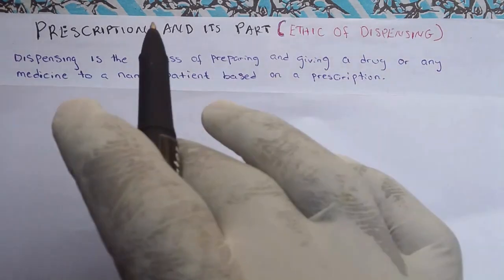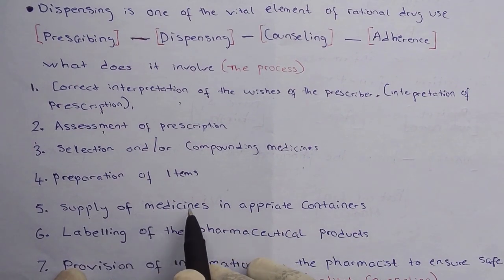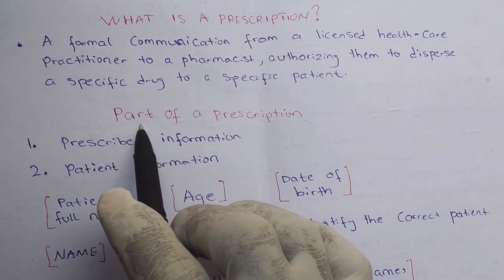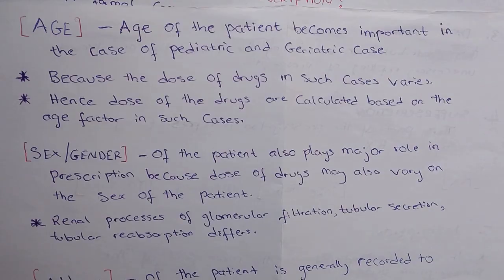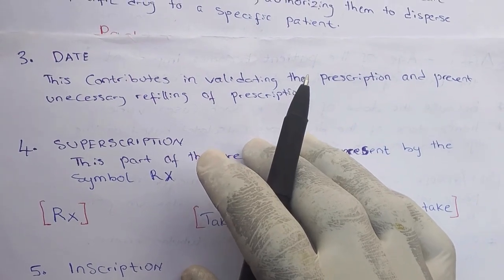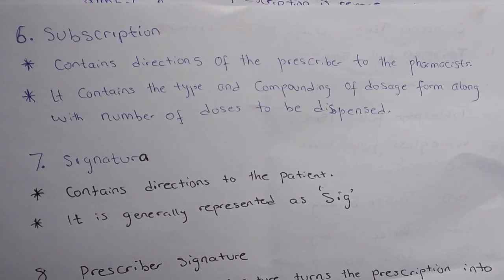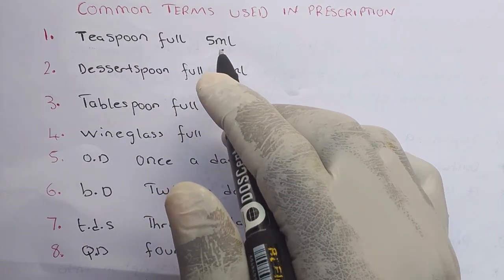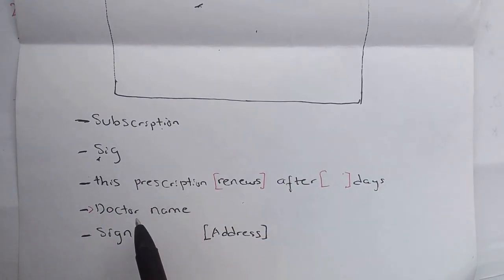Parts of A Prescription (Ethics Of Dispensing 1)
In this video, we break down the parts of a prescription in a simple and easy-to-understand way. You’ll learn the meaning and importance of each section of a standard prescription, including the superscription, inscription, subscription, signa, date, prescriber’s details, and patient information.

This lesson is especially useful for pharmacy students, health science students, and anyone interested in understanding how prescriptions are written and interpreted correctly. By the end of the video, you’ll be able to identify each part of a prescription and understand its role in safe and effective medication use.